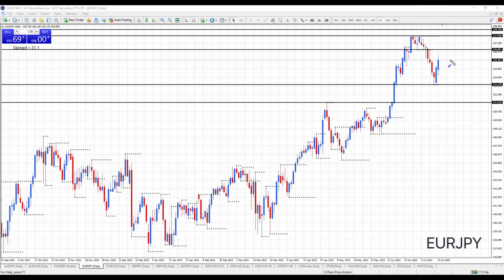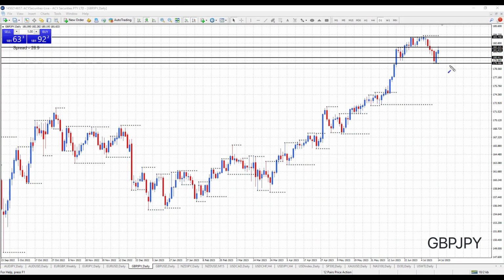AUDJPY, AUDUSD, EURJPY, EURUSD, GBPJPY, and GBPUSD | Forex Analysis Forecast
Watch the video AUDJPY, AUDUSD, EURJPY, EURUSD, GBPJPY, and GBPUSD | Forex Analysis Forecast.

0:00 Intro
0:09 Webinar Invitation
0:25 AUDJPY Forex Analysis
0:54 AUDUSD Forex Analysis
1:23 EURJPY Forex Analysis
1:57 EURUSD Forex Analysis
2:52 GBPJPY Forex Analysis
3:24 GBPUSD Forex Analysis
3:59 Outro

AUDJPY Daily Chart:
Price declined and almost tested the 93.03 weekly support level last week. Will price hold at the 95.15 daily resistance level and further decline this week?

AUDUSD Daily Chart:
Weekly support at 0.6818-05, resistance at 0.6899.
Daily support at 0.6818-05, resistance at 0.6899.
Price advanced and almost tested the 0.6899 weekly resistance level last week. Will price hold at the 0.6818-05 weekly support area and further advance this week?

EURJPY Daily Chart:
Price declined down from the 156.68 daily resistance level last week. Will price hold at the 156.68 daily resistance level and further decline this week?

EURUSD Daily Chart:
Price advanced and tested the 1.1239 monthly resistance level last week. Will price continue to advance and move above the 1.1239 monthly resistance level this week?

GBPJPY Daily Chart:
Price declined and found support at the 180.41 monthly support level last week. Will price hold at the 182.12 daily resistance level and further decline this week?

GBPUSD Daily Chart:
Price advanced and moved above the 1.3000 weekly resistance level last week. Will price continue to advance, test, and move above the 1.3168 monthly resistance level this week?